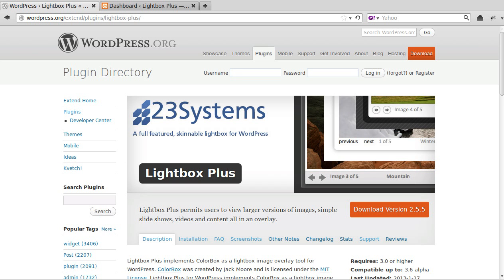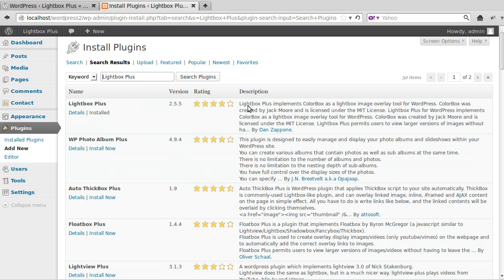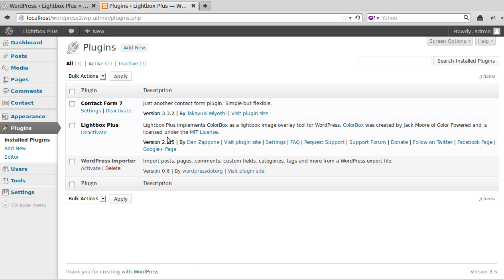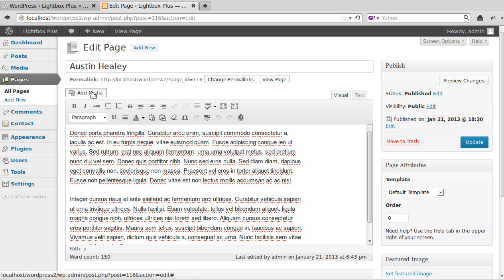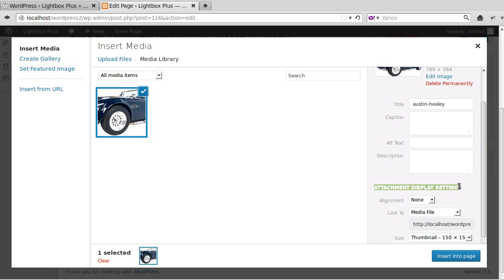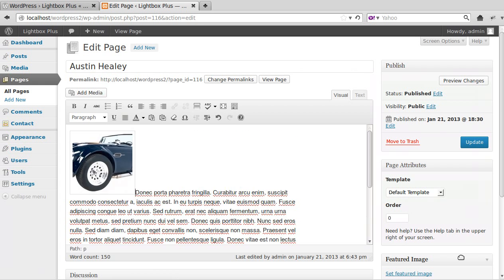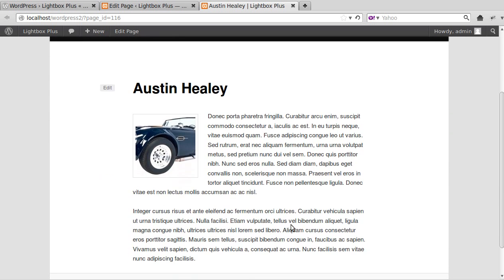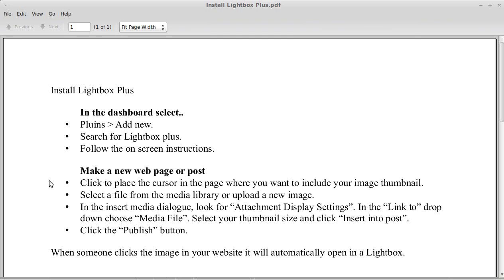Lightbox Plus Basics. Start using Lightbox Plus WordPress plugin to get fancy photo effects.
Install and start using Lightbox Plus WordPress plugin. Impress your friends and site visitors with this plugin's fancy effects and different light box styles. Important update! See below...

After you activate the plugin, click Appearance, Lightbox Plus, (then click...) Save All Settings.